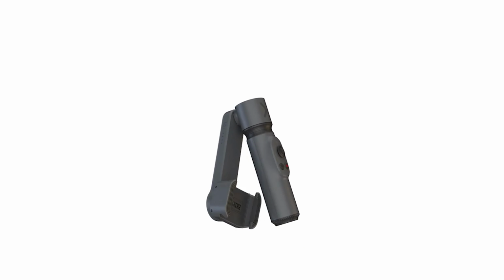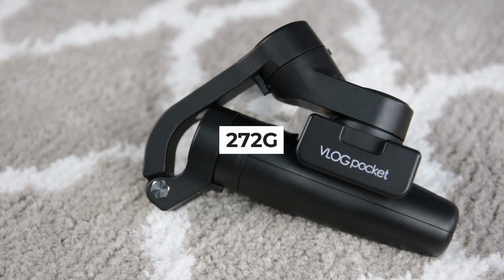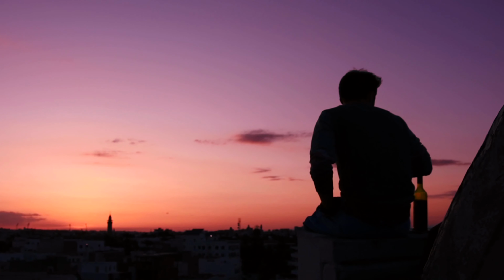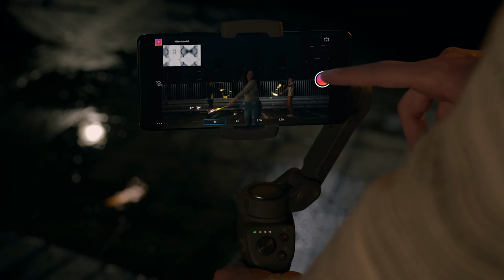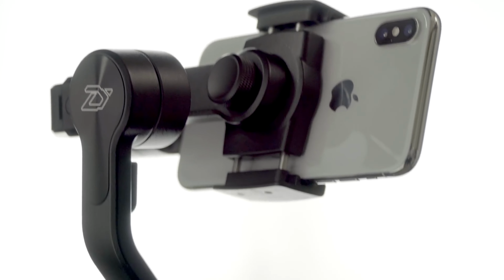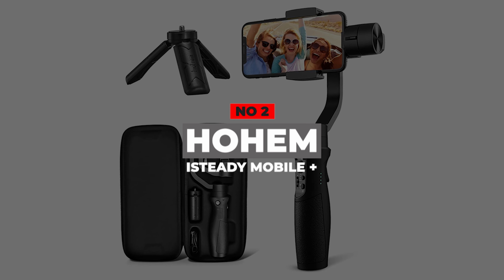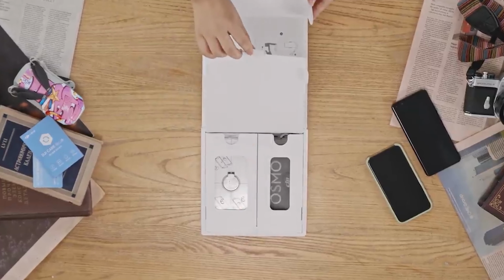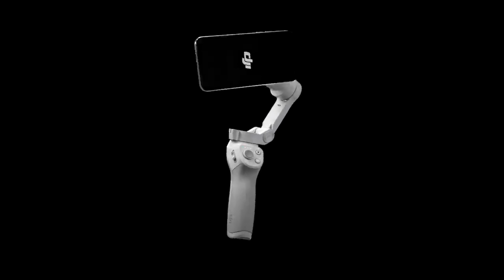Best Phone Gimbals (2022) The Definitive Guide!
Best Phone Gimbals Shown In This Video:

5. ► FeiyuTech Vlog Pocket:
4. ► DJI Osmo Mobile 3 Combo:
3. ► Zhiyun Smooth 4:
2. ► Hohem iSteady Mobile +:
1. ► DJI OM 4:

0:00​​ -  Introduction
1:00​​ - 5. FeiyuTech Vlog Pocket
2:17​​ - 4. DJI Osmo Mobile 3 Combo
4:07 - 3. Zhiyun Smooth 4
5:32 - 2. Hohem iSteady Mobile +
6:24​​ - 1. DJI OM 4
7:47 - Conclusion

Best Phone Gimbals are an essential device for those who wish to generate excellent videos in their pocket with only a bit more than the phone. These mechanical stabilizers maintain your phone stable enough to capture fast-moving situations without the jitters or shaking that characterize the majority of amateur films.

Gimbal stabilizers are always more stable than your hand, and they can eliminate shaky or fuzzy film, making your videos look better than before. Brushless motors are used in gimbals to keep your smartphone or camera steady during action shots.

The best phone gimbals are required to get dependably stable footage from a smartphone, even while performing sudden, sharp motions. The good news is that smartphone gimbals are becoming more affordable. They're also not manufacturer-specific, unlike other smartphone accessories. So, here's what we know about the Best Phone Gimbals 2022.